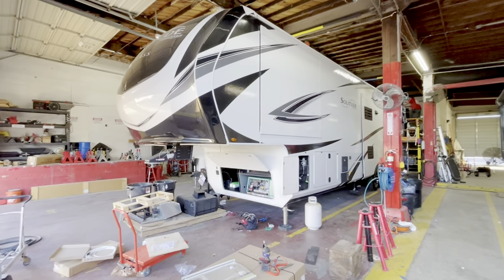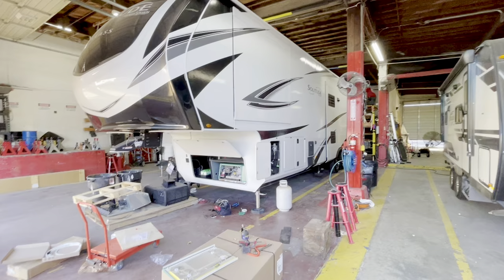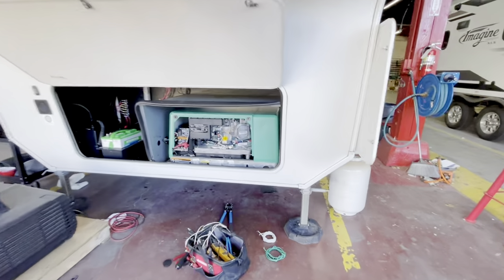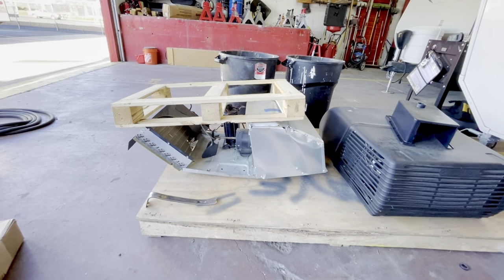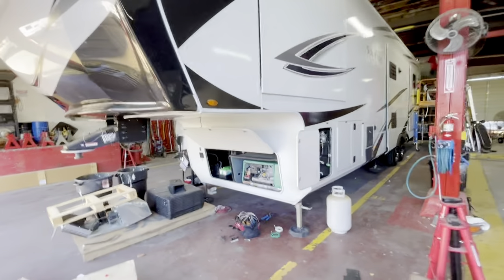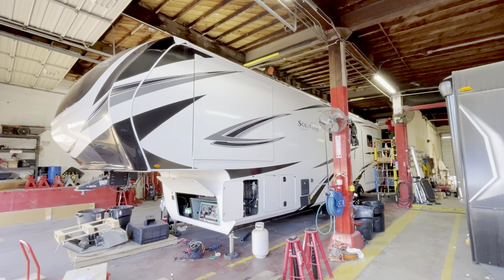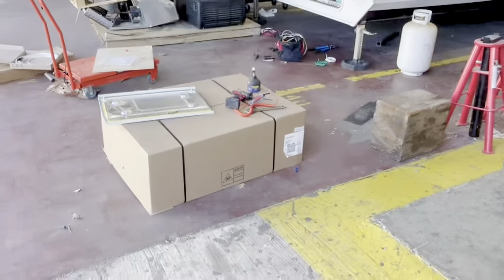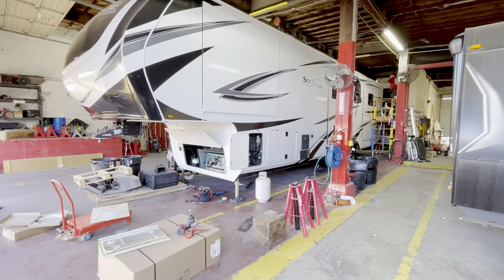Grand Design RV Major Repairs & Upgrades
Thank you so much for joining us in the RV shop with Dustin today! We had an insightful look at a 2022 Grand Design Solitude that unfortunately suffered some damage when its roof and air conditioner were impacted, tearing the roof membrane. But don’t worry – we’re here to help restore it to its former glory!

In addition to roof repairs, we’re excited to be installing an Onan LP generator along with all the necessary components. Whether you need a complete roof replacement or just minor repairs, our dedicated team at California RV Specialists is equipped to handle it all!

If you’re in need of any roof services, give us a call at or stop by our shop in Lodi, California. Your RV deserves the best care, and we’re here to provide it!

Let’s keep your adventures on the road!